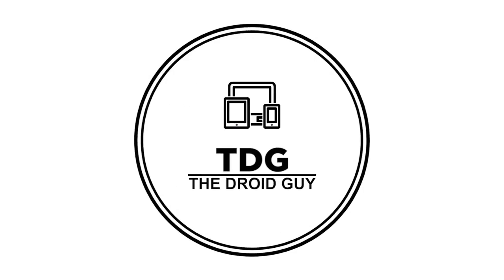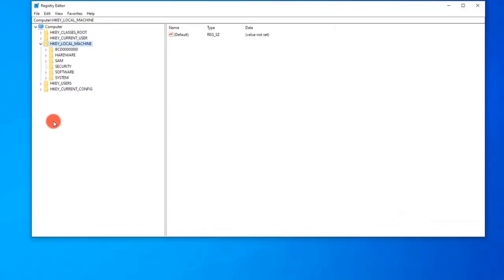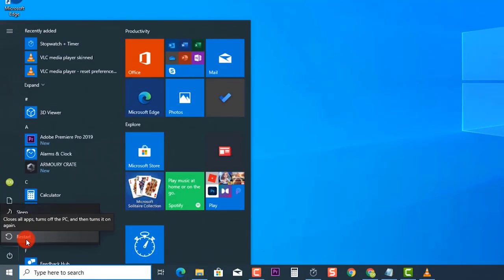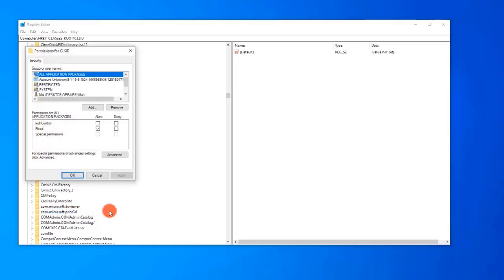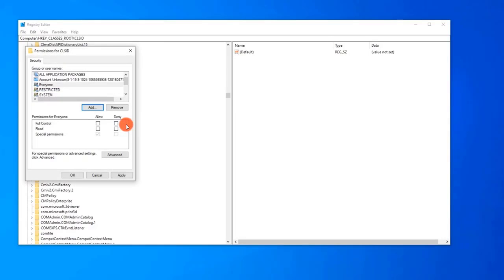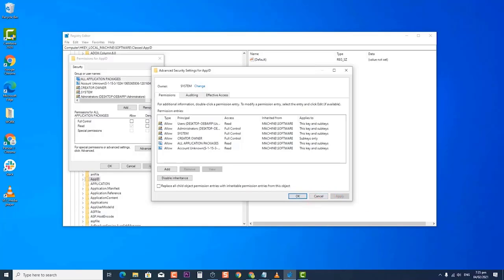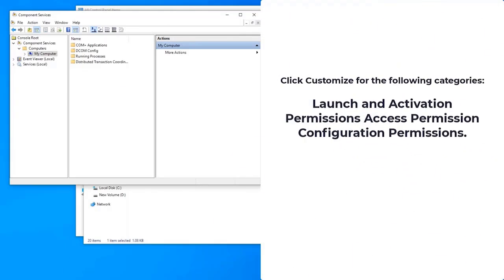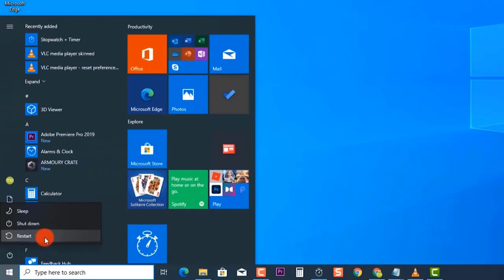How To Fix D COM Error 10016 On Windows 10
In this latest video installment of our troubleshooting series, we will show you the different ways on how to fix DCOM Error 10016 On Windows 10.

00:40 Delete Registry Keys
02:19 Allow Sufficient Permissions to the Application.